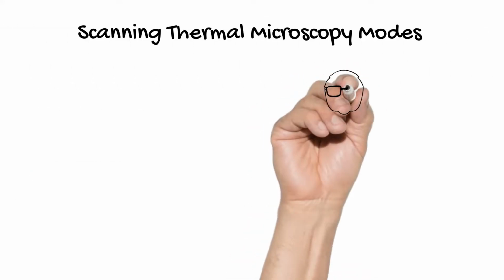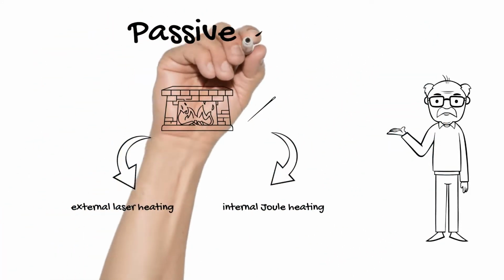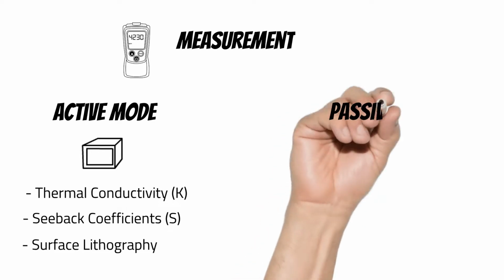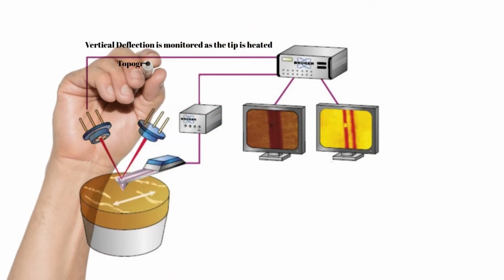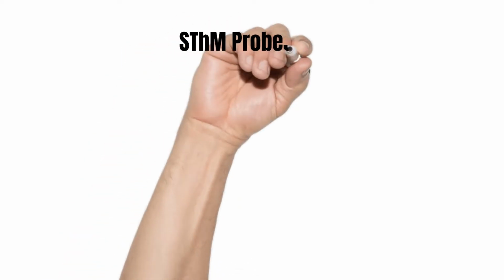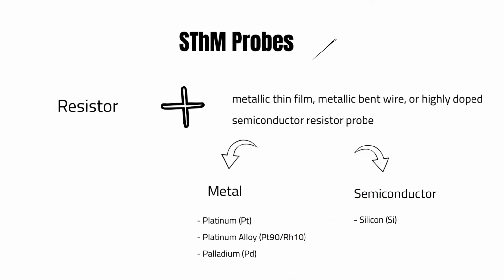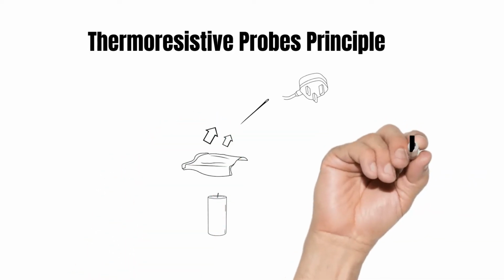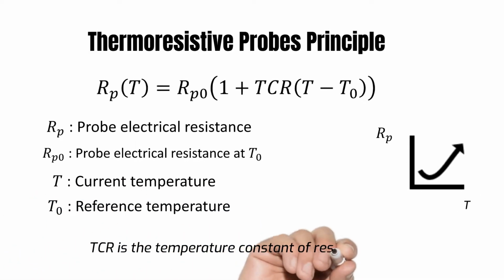06.5_Scanning Thermal Microscopy_SAldhurais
This particular video describes how scanning thermal microscopy operates using special probes for an atomic force microscope. This allows imaging temperature and thermal properties of materials with sub-micron resolution. For more details on the physics of sensing see video A01 Physics of Resistance Temperature Detectors. The video was made using the software Doodly.